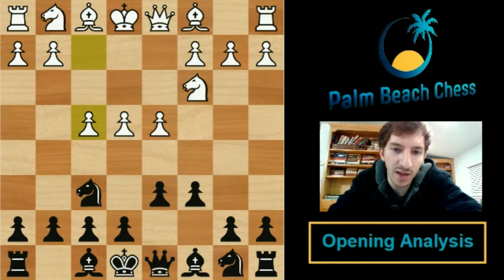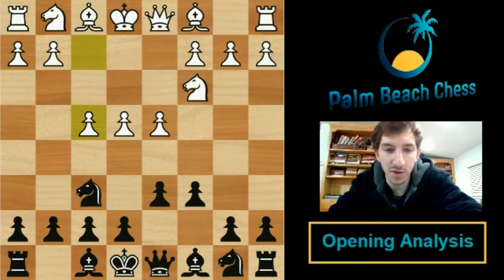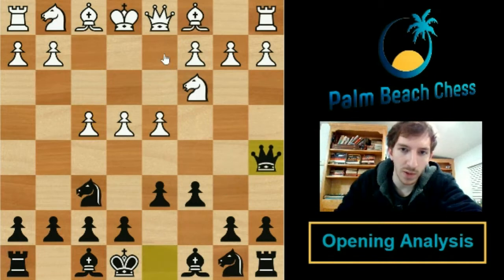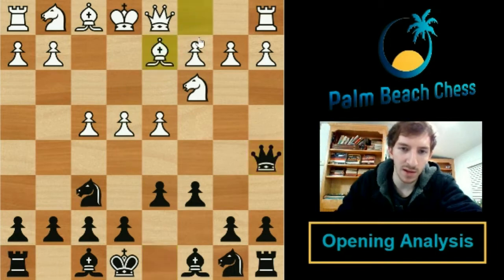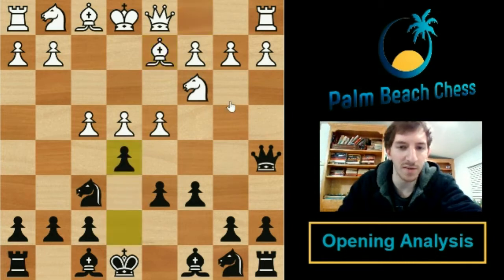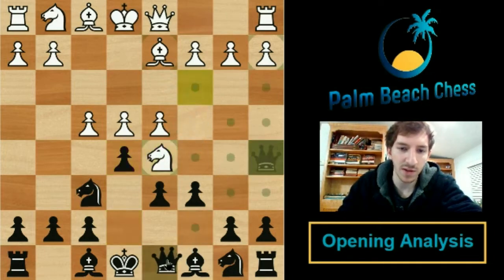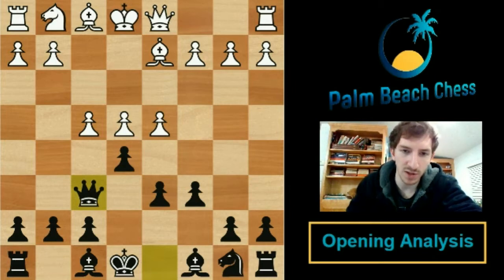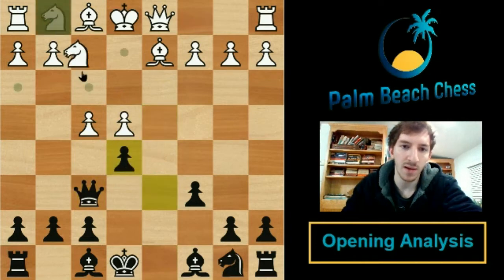Czech Pirc Part 3 Austrian Sidelines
Czech System by Darcy Linde, this is a through investigation of how to play this offbeat opening for black. One of the main champions of this opening ia Varuzhan Akobian.